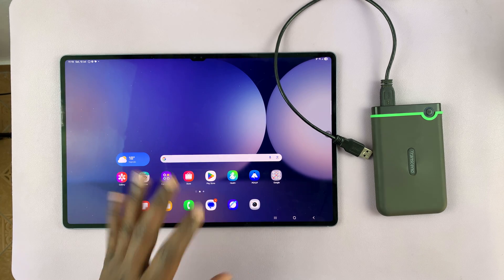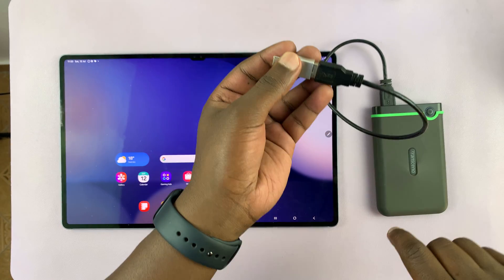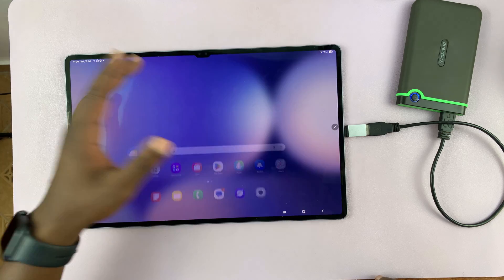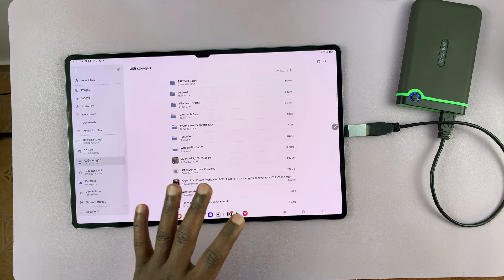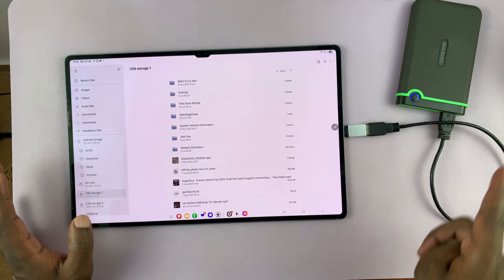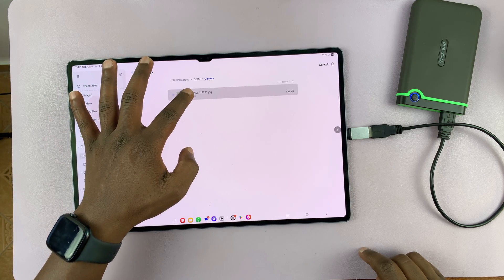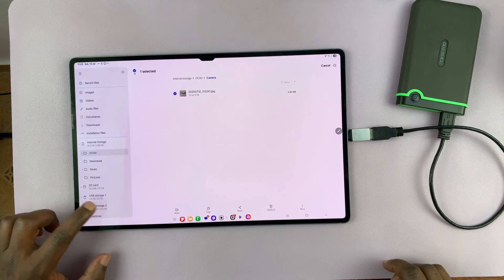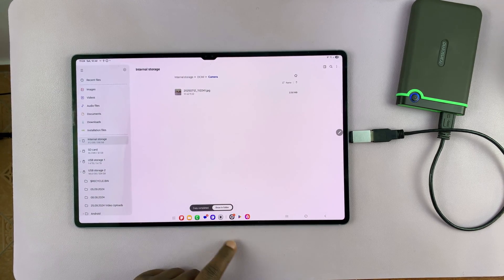How To Connect External Hard Drive To Samsung Galaxy Tab S10 / S10 Ultra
Running out of storage on your Galaxy Tab S10? Want to access your media or files on the go? In this step-by-step tutorial, I’ll show you exactly how to connect any external hard disk to your Samsung Galaxy Tab S10 or S10 Ultra using USB-C or OTG adapters.

Whether you're a student, content creator, or just need more space for your movies and games, this guide will help you safely and easily hook up external storage to your tablet.

How To Connect External Hard Disk To Samsung Galaxy Tab S10 / S10 Ultra

1: Make sure your external hard disk uses USB-C or that you have a USB-C OTG (On-The-Go) adapter.

2: Plug your OTG adapter or USB-C hub into the charging port of your Galaxy Tab S10 or S10 Ultra.

3: Connect your external hard drive to the adapter (or directly if it’s USB-C). The tablet should recognize it automatically.

4: Go to the Samsung “My Files” app from your app drawer. You’ll see your external drive listed under "USB Storage" or "External Storage."

5: Tap on the drive to open it. You can now copy, move, view, or play files directly from your hard disk. To transfer files, long-press them and choose "Move" or "Copy."

Samsung Galaxy Tab 10:

USB to USB-C OTG Adapter:

Anker USB-C Hub 8-in-1:

Cell Phone Tripod Adapter